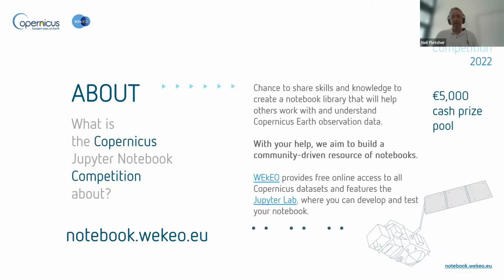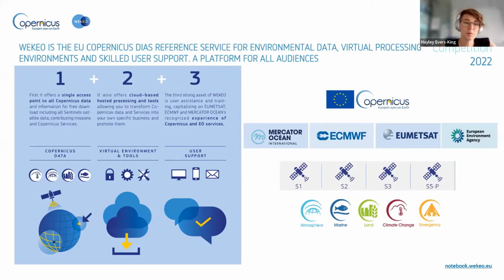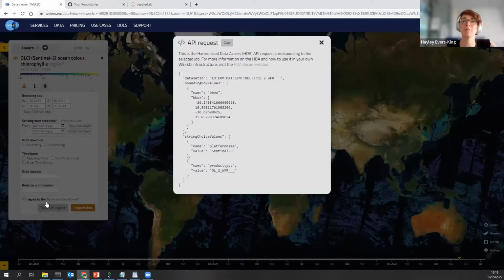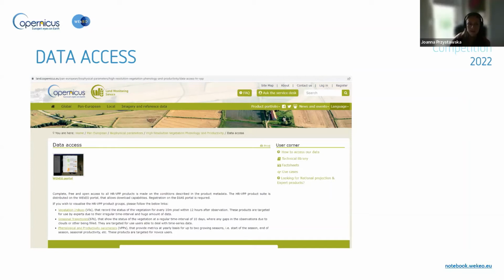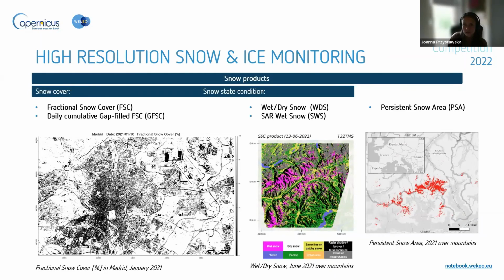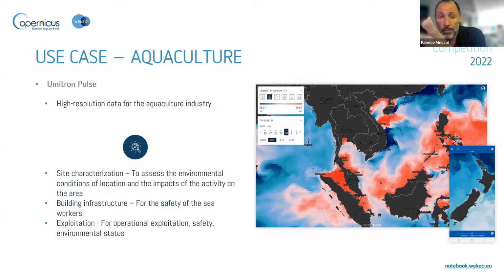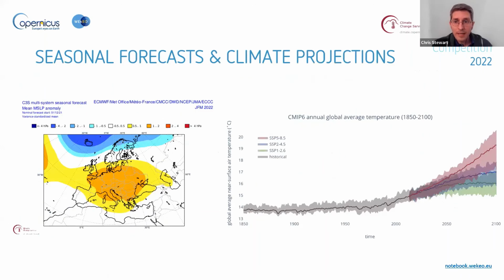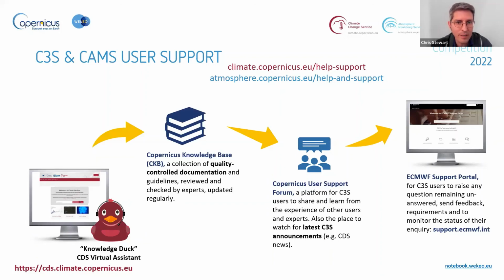Jupyter Notebook Competition Webinar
The webinar introduces the "Jupyter Notebook Competition" and briefs the users on the most important aspects to build a successful Jupiter Notebook.